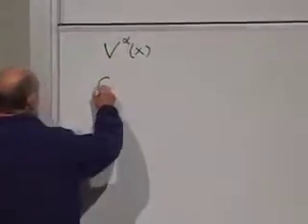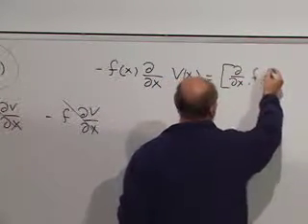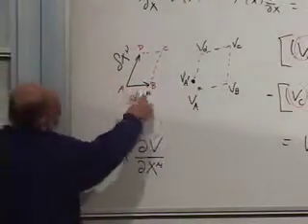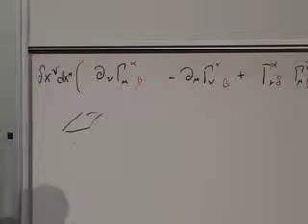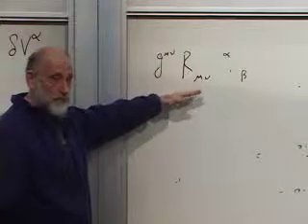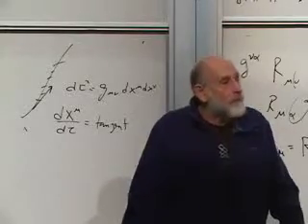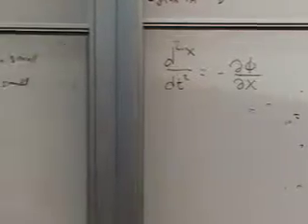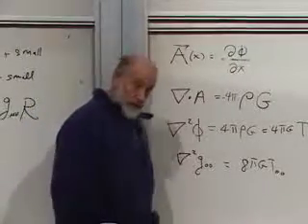Einstein's Theory Lecture 8 November 10, 2008